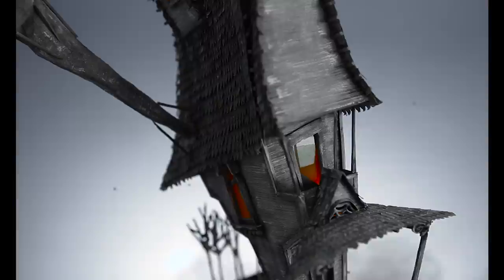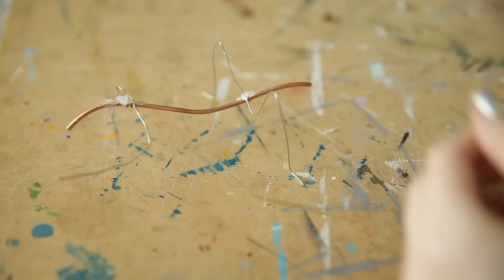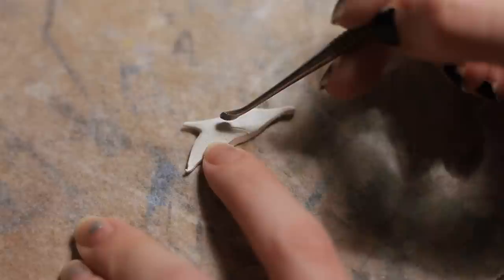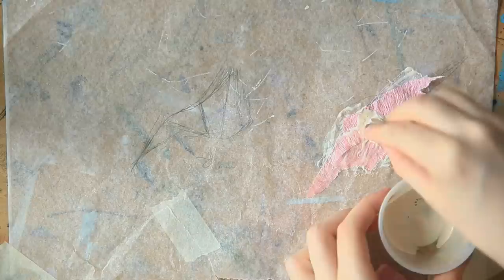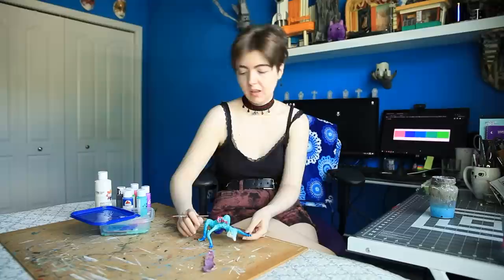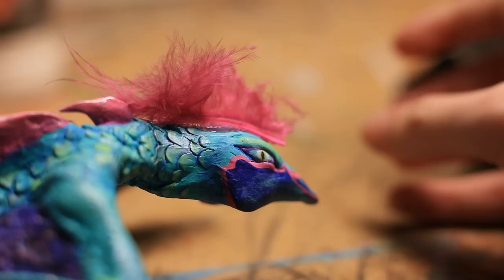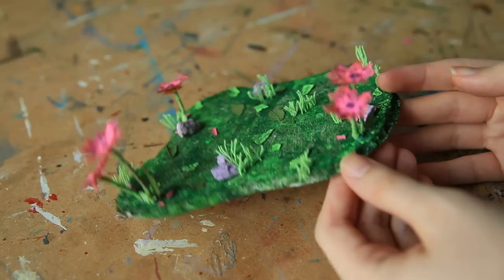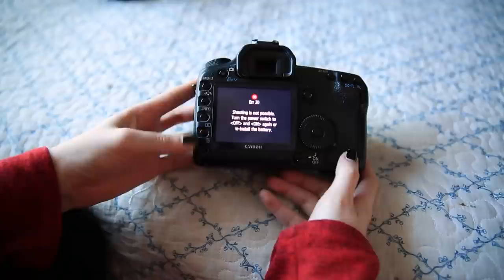Making a Colorful Miniature Dinosaur Friend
I went into this planning to make a dinosaur, so that's what I'm going with even if it's dragon-like! Watch me struggle to sculpt a tiny dino f(r)iend!

In case anyone out there is looking to learn editing, totally recommend giving DaVinci Resolve a check out, it's a great resource as it has a completely free version

00:00 Intro
00:53 Sculpting
06:58 Wings
07:41 Paint
11:53 Base
14:23 Final Dino
15:44 Outro and Patreon Projects!
16:26 An Unfortunate Event